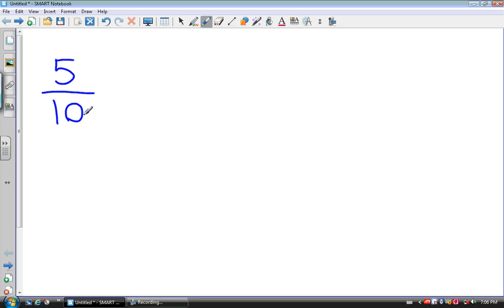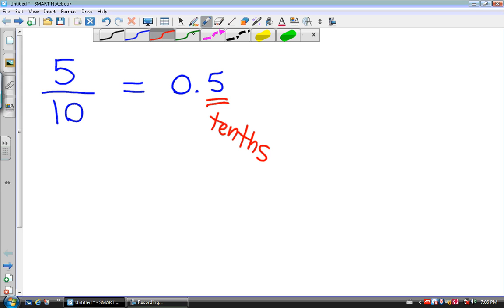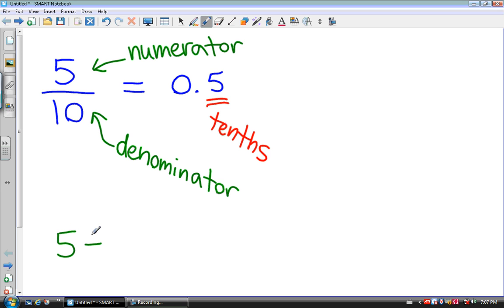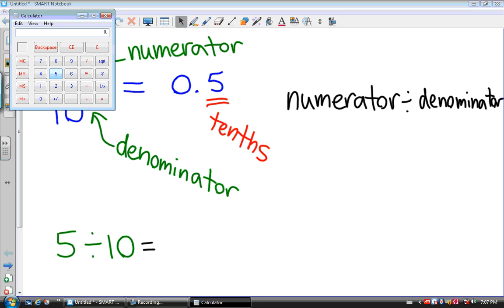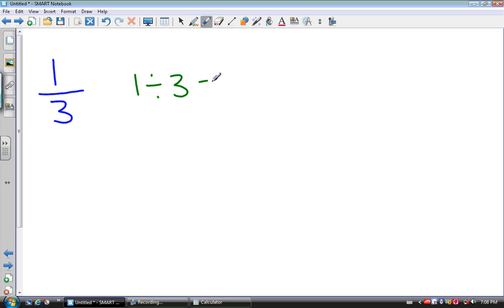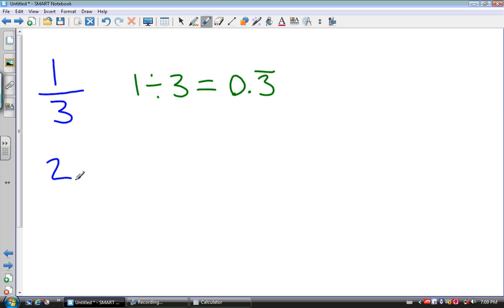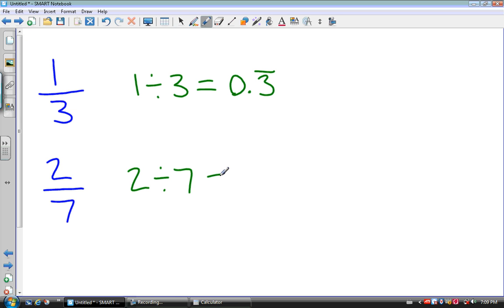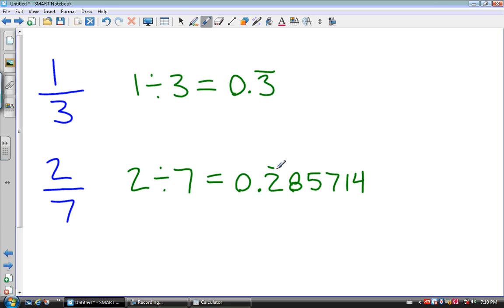Writing Fractions as Decimal Numbers